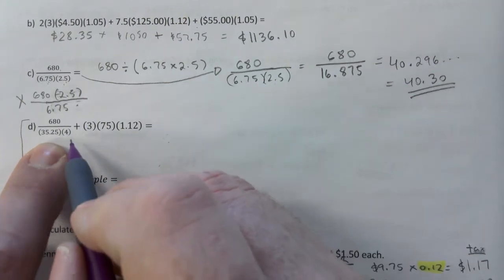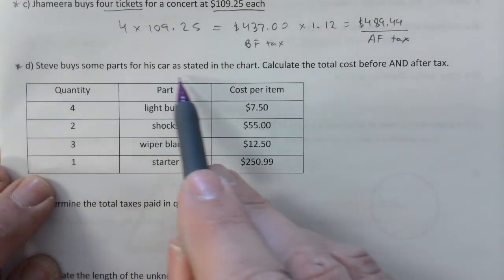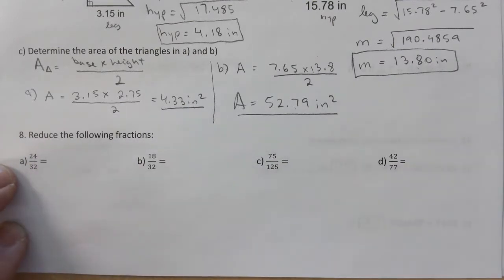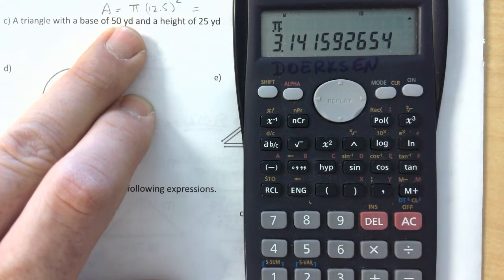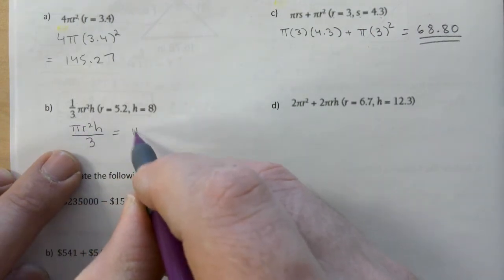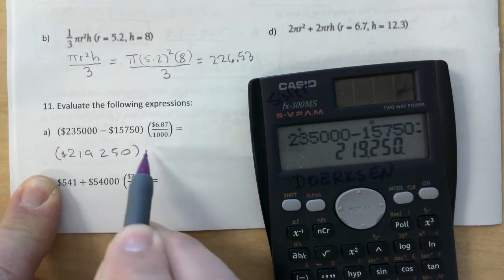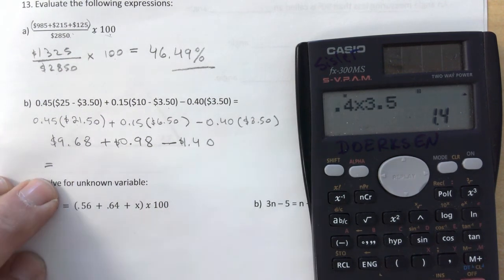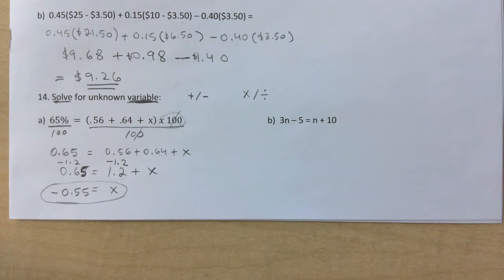ESMR4S DAY 3 INTRO